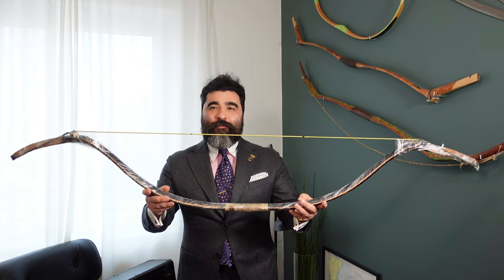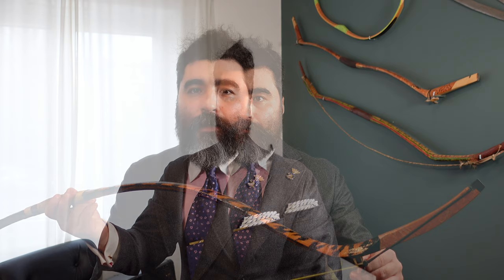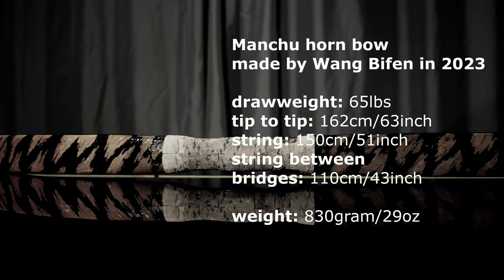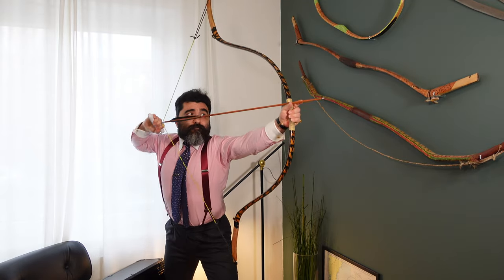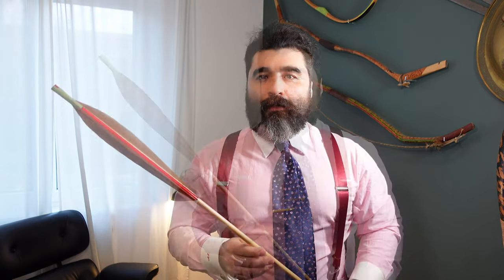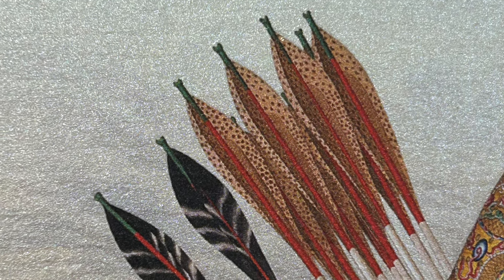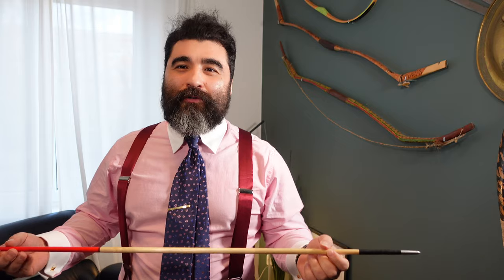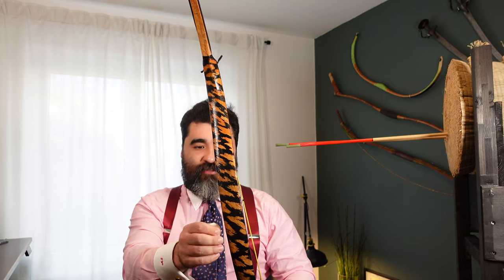Elite archery gear: Light Manchu hornbow by Blusky 79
This beauty, weighing in at 65 pounds, is primed to enhance 3D archery tournaments and indoor shooting sessions. Experience the craftsmanship firsthand and witness the perfect blend of form and function.